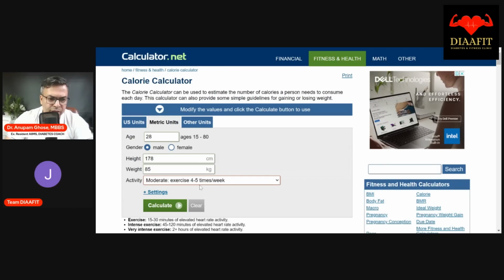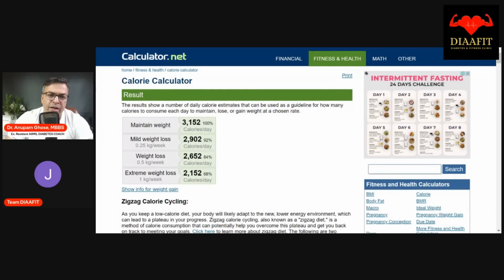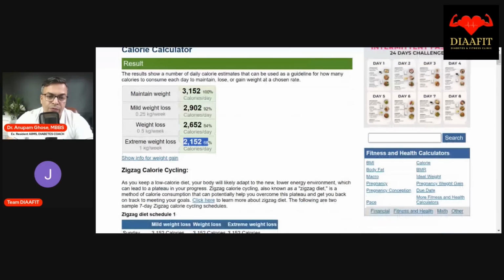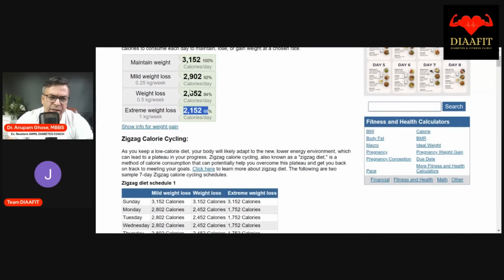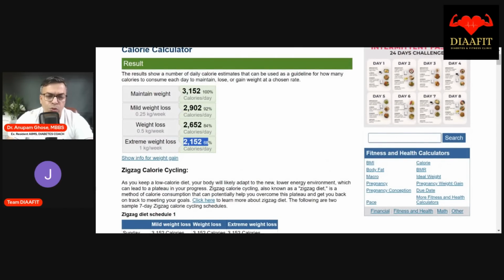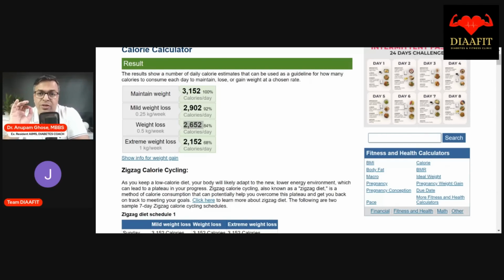एक दिन में कितना कैलोरीज खाना चाहिए | How To Calculate TDEE | DIAAFIT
You can download DIAAFIT app from Google Play Store and enroll under DIABETES DARBAR for one-to-one consultation. To download DIAAFIT App.

In case the line is busy please leave a WhatsApp message, you will receive a call back within 24-48 hours.
Namaskar Dosto, I am Dr. Anupam Ghose (MBBS). I am a Diabetes Coach (Diabetes Care & Education Specialist), ACE Certified Fitness Nutrition Specialist, ISSA Certified Personal Trainer, and ISSA Certified Specialist in Sports Nutrition.

Check out products recommended by me on Amazon.
RECOMMENDED PRODUCTS

ATTA
Low Carb Flour
Almond Flour
Coconut Flour
Soya Flour

SNACKS
Low Carb Healthy Snacks

OIL
Coconut Oil
Mustard Oil
Olive Oil

NUTS & SEEDS
Sunflower Seeds
Pumpkin Seeds
Chia Seeds
Flax Seeds

MISCELLANEOUS
Apple Cider Vinegar
Whey Protein
Peanut Butter
Green Tea
Green Coffee
Psyllium Husk
Dr. Anupam Ghose is a medical doctor (MBBS) and a diabetes coach who specializes in diabetes prevention, diabetes management, and diabetes reversal. He has worked with various organizations and individuals to develop customized diabetes management plans and provide support for people living with diabetes.

Dr. Ghose is also the founder of the "DIAAFIT", which is an online coaching and education platform for people with diabetes. Through this program, he provides personalized coaching, education, and support to help people with diabetes manage their condition effectively and lead a healthy lifestyle.

He has also published articles and videos on various topics related to diabetes management and prevention, and has been featured in several media outlets for his expertise on the subject.
DIABETES & FITNESS CLINIC: D-206, Second Floor, Puri High Street, Sector – 81, Faridabad, Haryana, India.